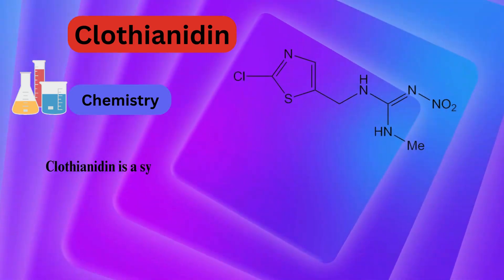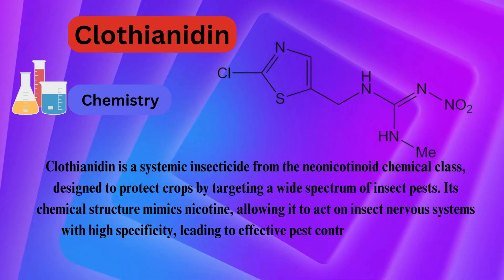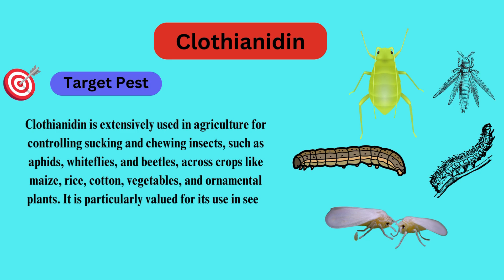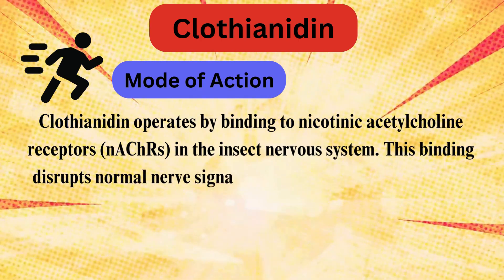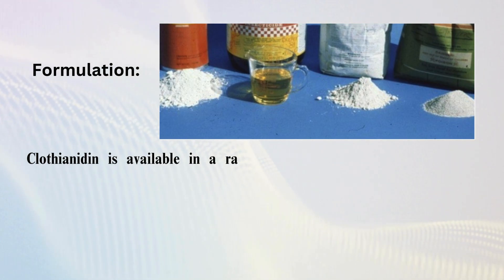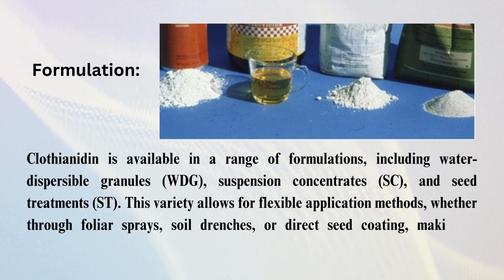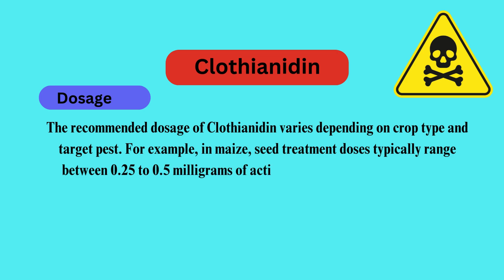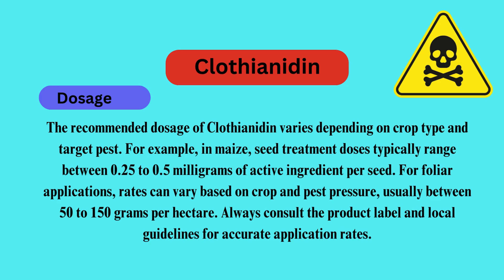Clothianidin: The Powerful Neonicotinoid Insecticide | Uses, Mode of Action & Benefits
Discover how Clothianidin, a systemic neonicotinoid insecticide, protects crops from sucking and chewing insects. Learn about its chemical structure, uses in agriculture, mode of action, and benefits for farmers. Understand how Clothianidin works and its importance in modern pest management.